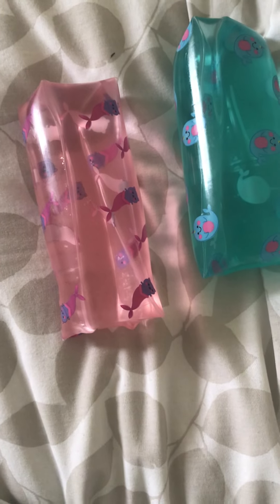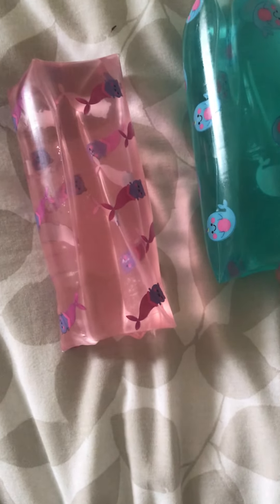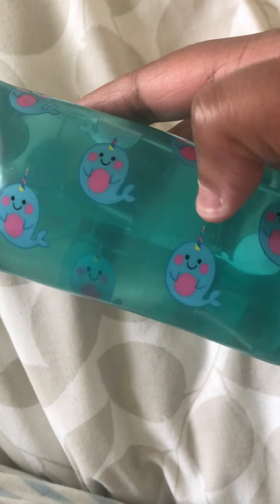Tow wiggly water toy .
￼two wiggly water toys